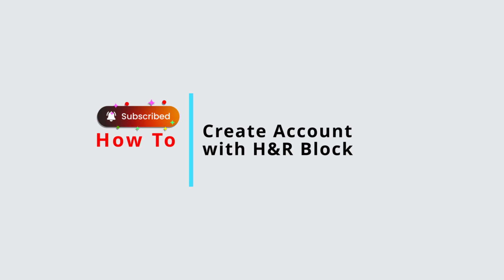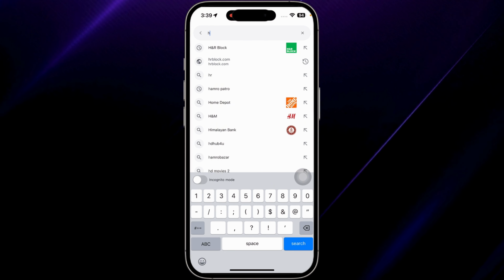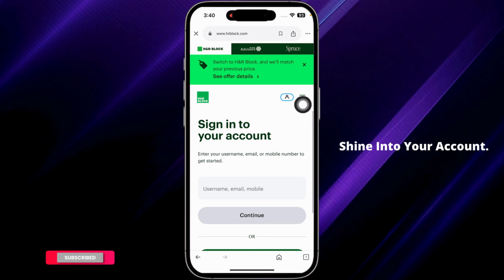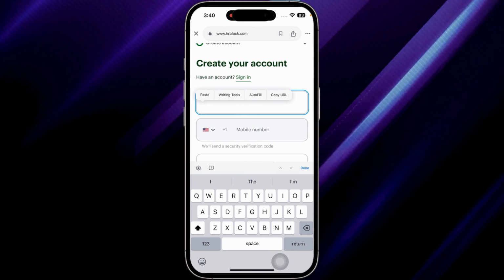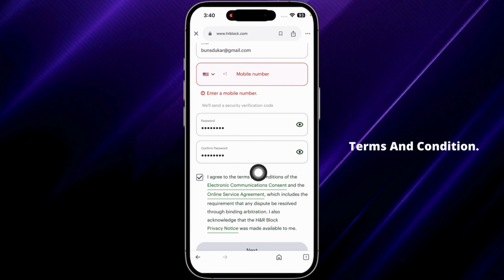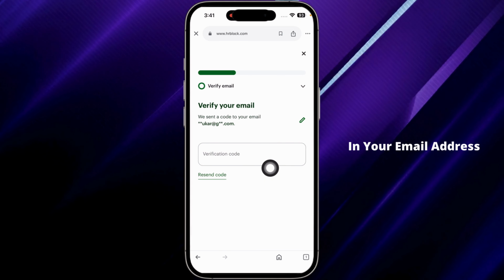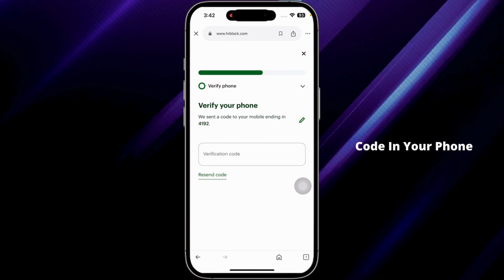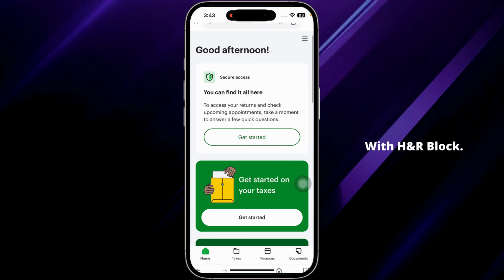How to Create Account with H&R Block | Open H&R Block Account Online (2025)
Looking to file your taxes online? Learn how to create an account with H&R Block in this step-by-step guide for 2025! H&R Block’s platform makes it easy to manage your taxes, access tax tools, and file returns. This tutorial will walk you through the process of setting up your account quickly and securely.

What You'll Learn in This Video:

How to sign up for an H&R Block account online.
Tips for setting a secure password and verifying your account.
Navigating the H&R Block dashboard after account creation.

Setting up your H&R Block account ensures seamless access to their tax tools and services, helping you file your taxes efficiently and securely.

Chapters:
0:00 - Introduction
0:10 - How to Create Account with H&R Block